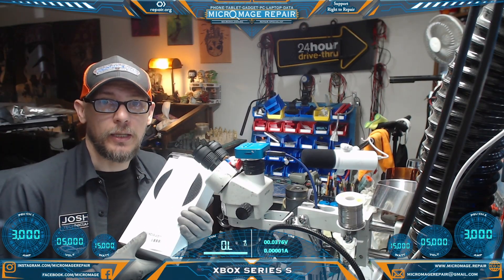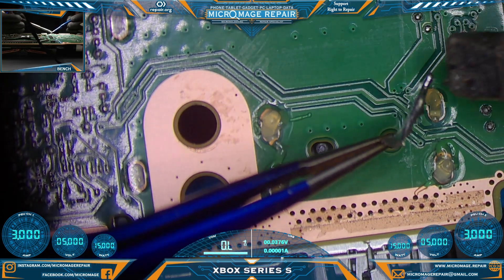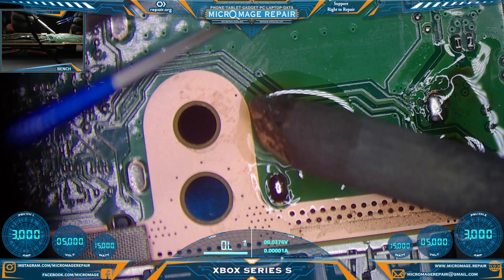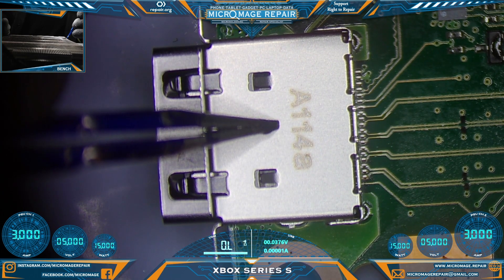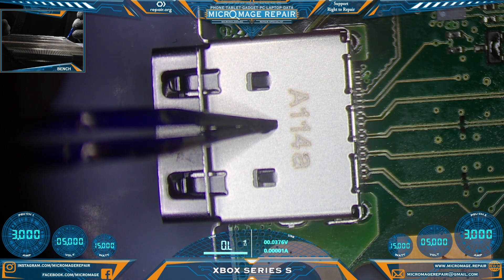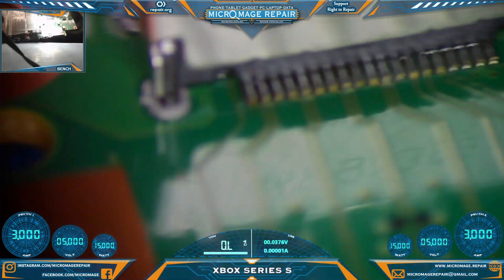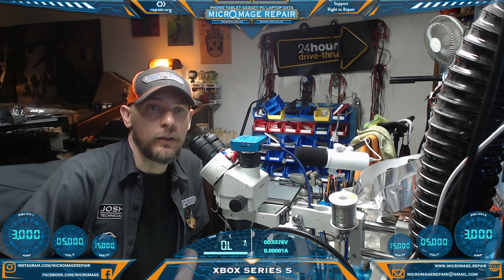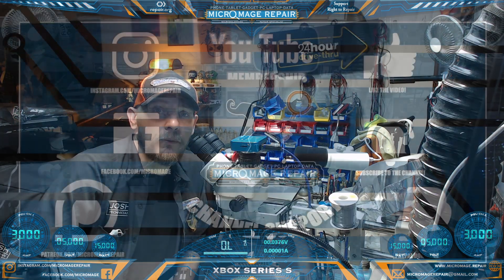Xbox Series S: Anyone hear of an HDMI Switch?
Help me buy Coffee for my coffee cup,